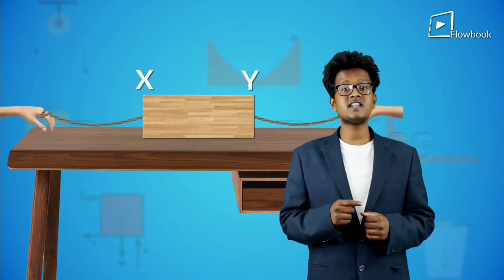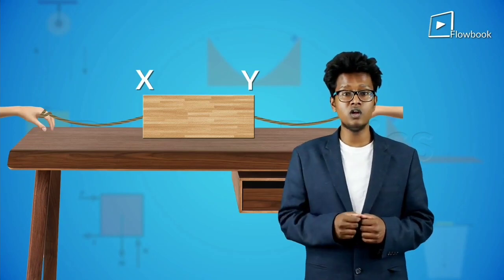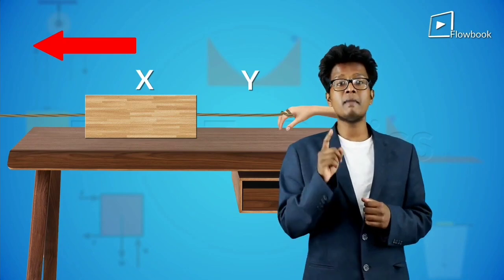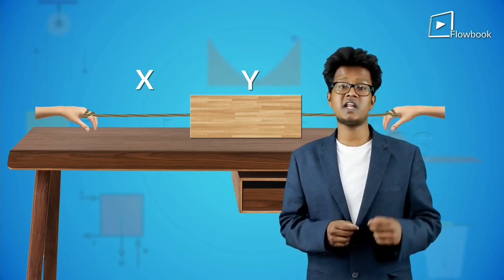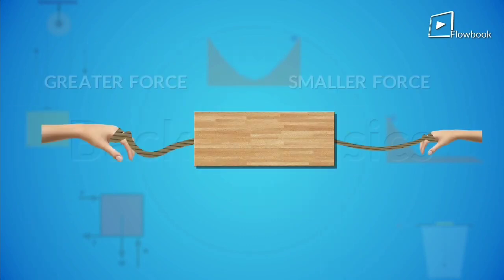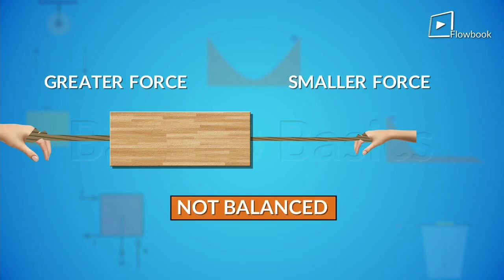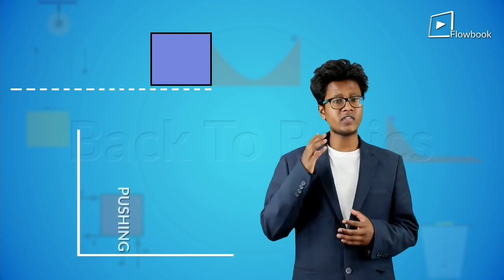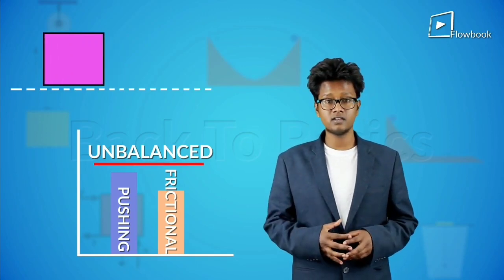2 Balanced And Unbalanced Forces